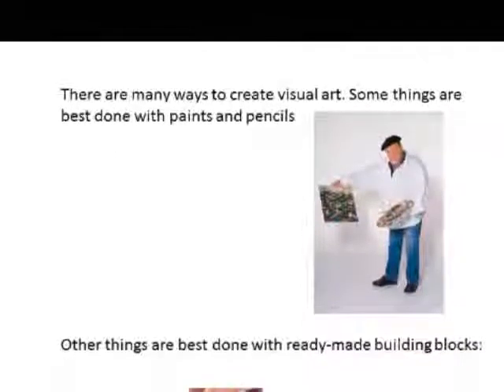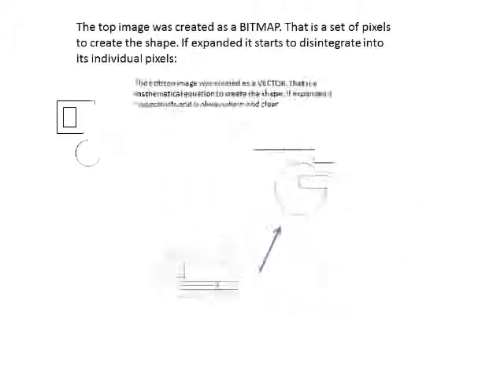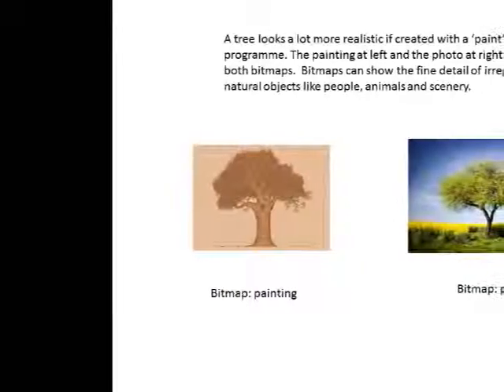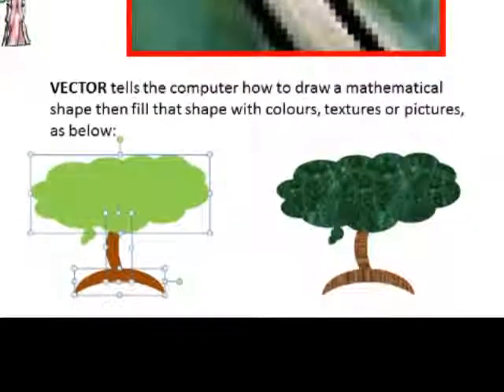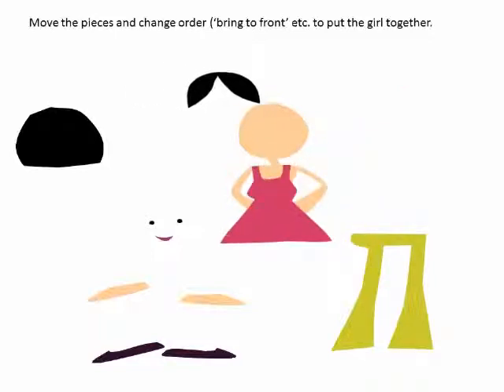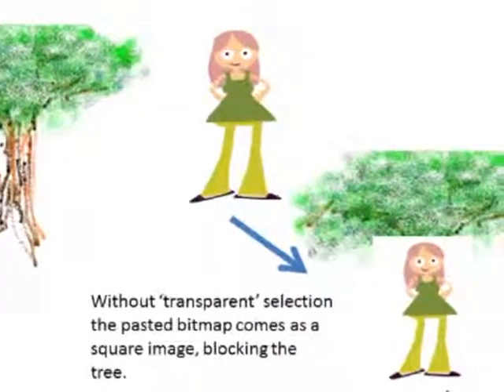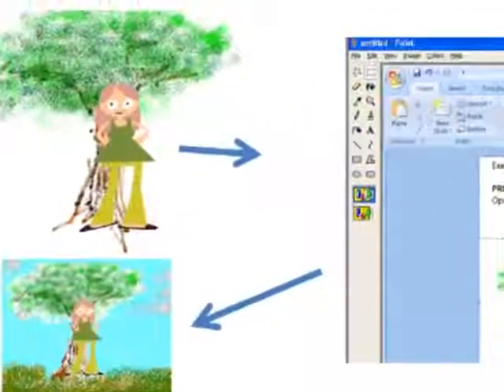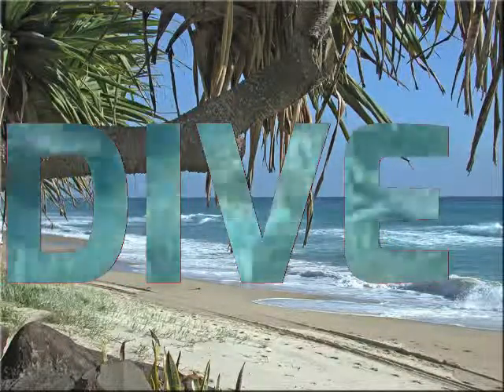media visual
Multi-media visual